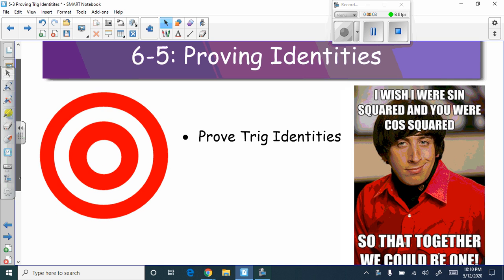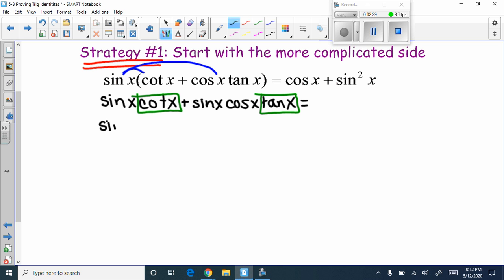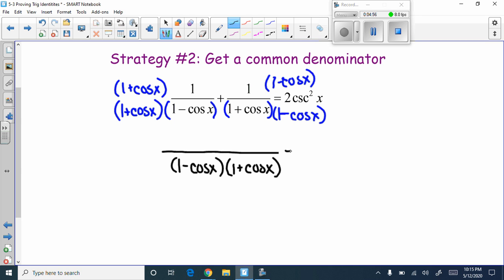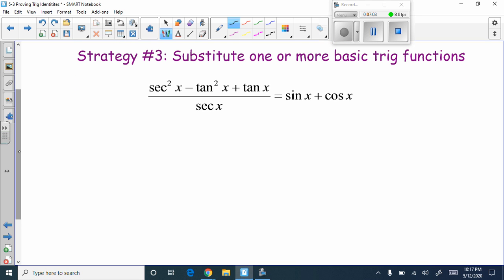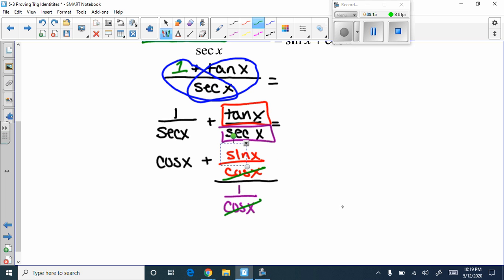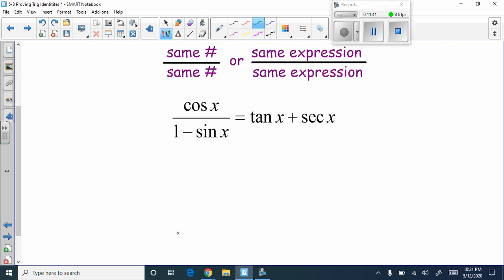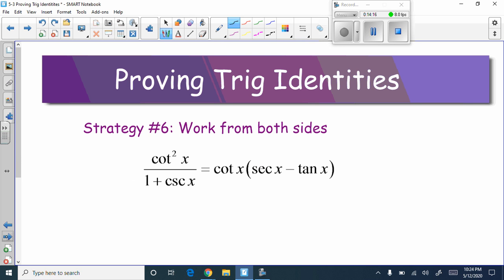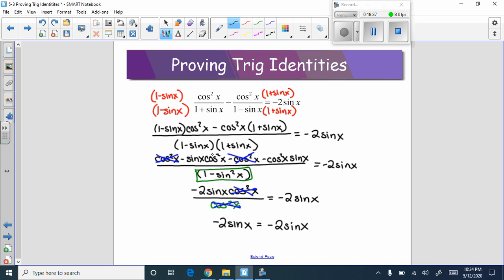6-3 Proving Trigonometric Equations